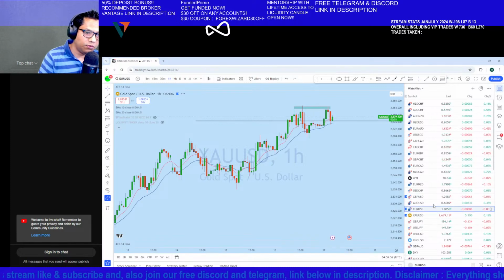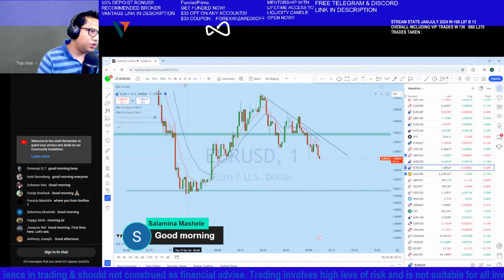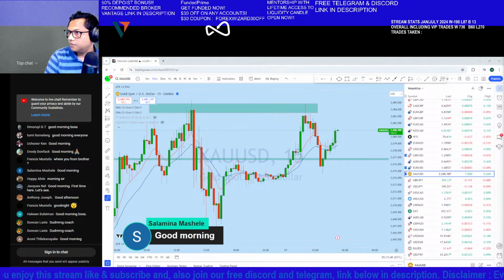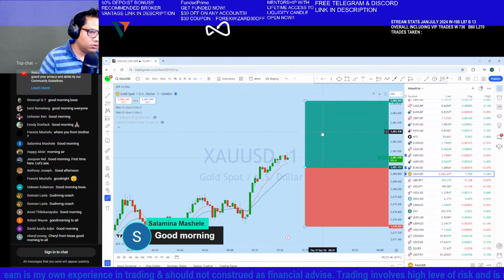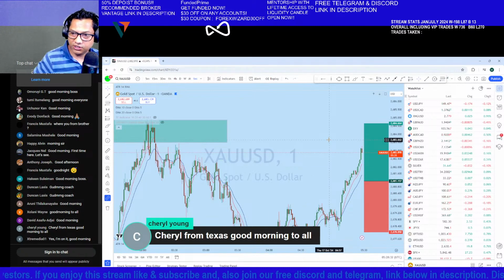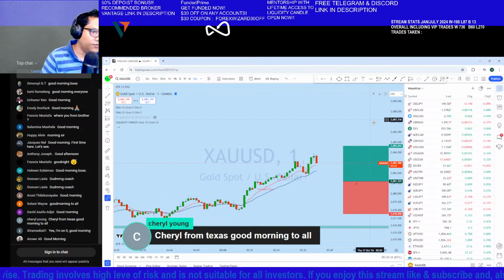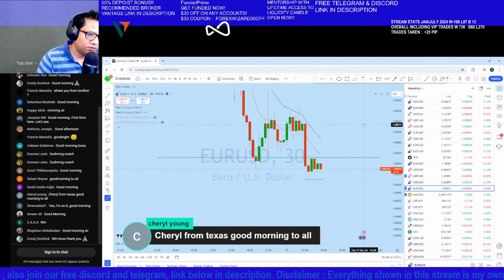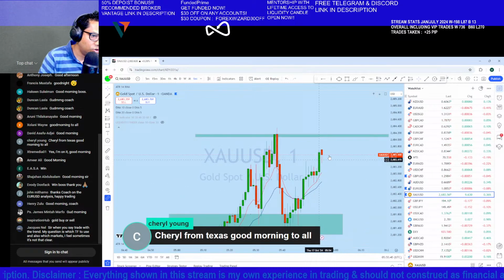LIVE FOREX TRADING NY SESSION: GBPUSD, EURUSD, GOLD, USDJPY